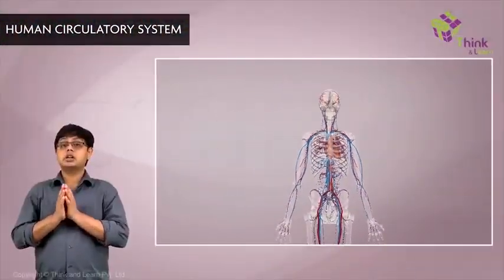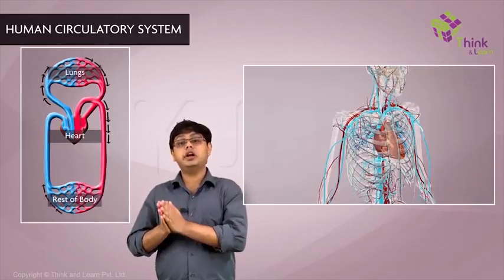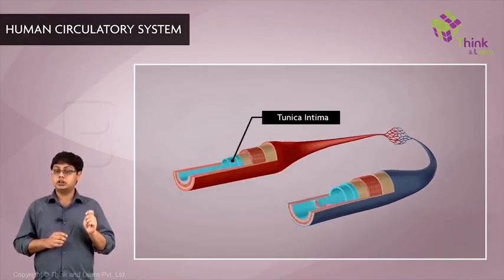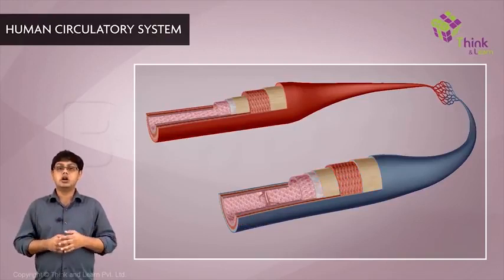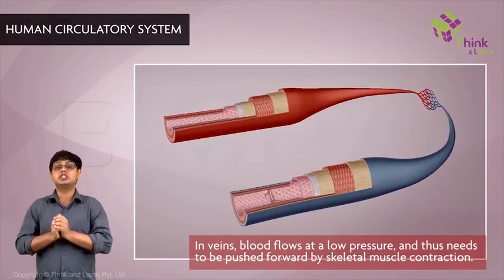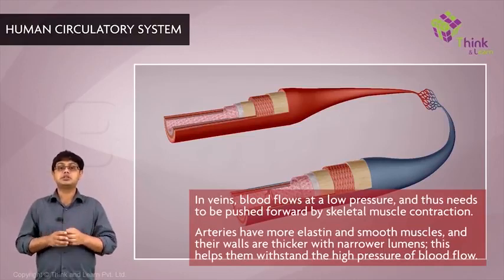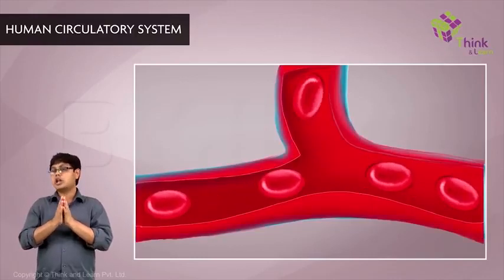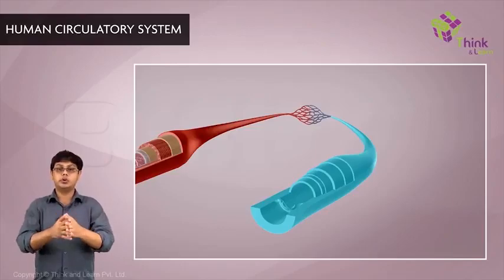Byju's Heart Process। Complete Visualisation